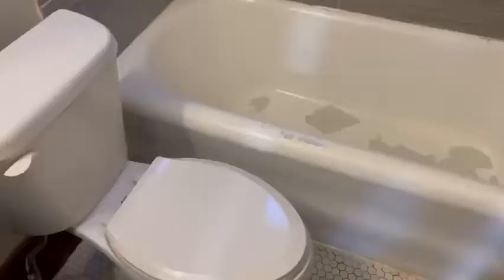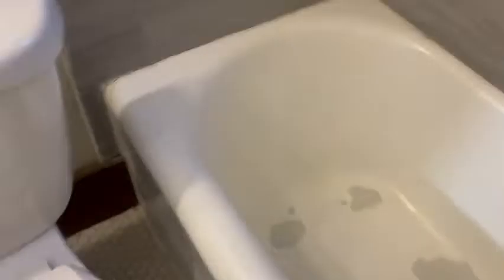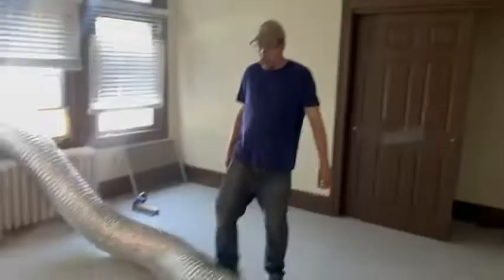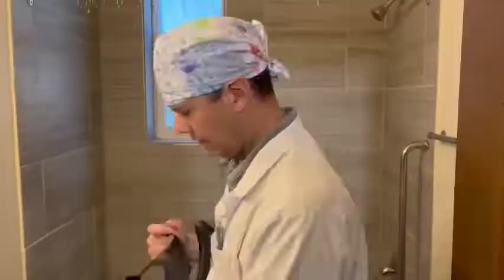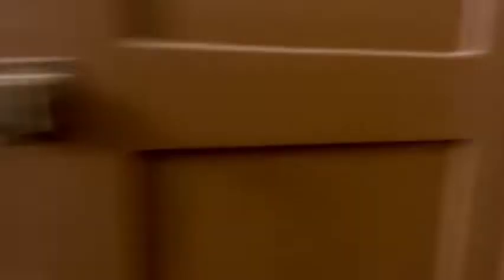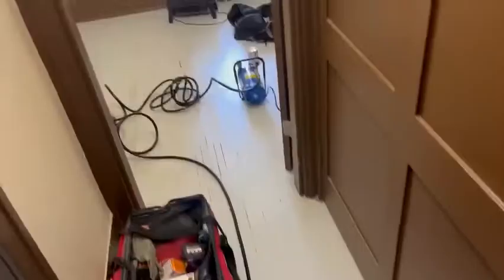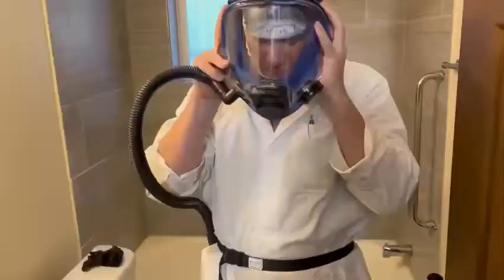How to Repair/fix/strip a peeling tub!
Stripped a peeling tub to the original Substrate. Refinished with high gloss poly-white resin.

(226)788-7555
Local Windsor/Essex-Chatham/Kent